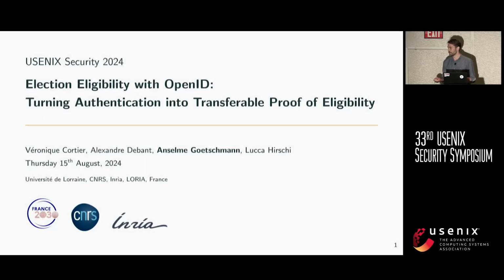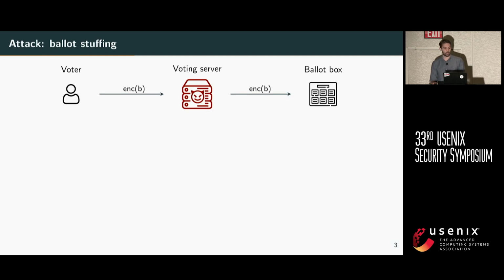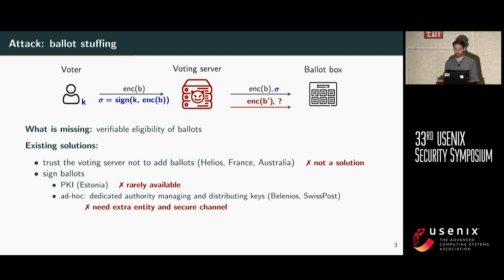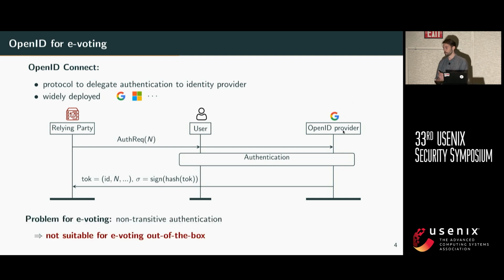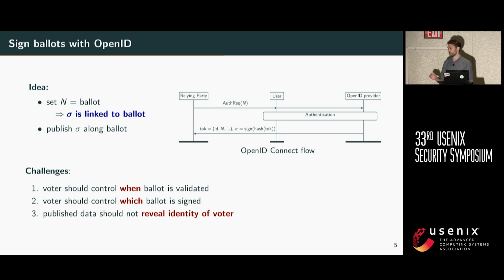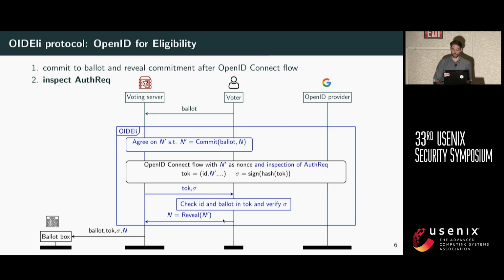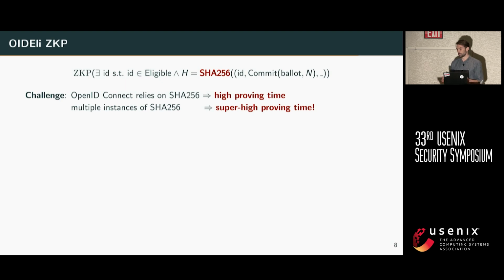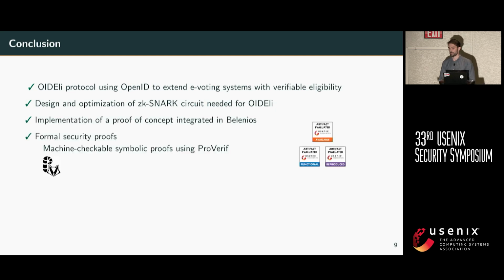USENIX Security '24 - Election Eligibility with OpenID: Turning Authentication into Transferable...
Election Eligibility with OpenID: Turning Authentication into Transferable Proof of Eligibility

Véronique Cortier, Alexandre Debant, Anselme Goetschmann, and Lucca Hirschi, Université de Lorraine, CNRS, Inria, LORIA, France

Eligibility checks are often abstracted away or omitted in voting protocols, leading to situations where the voting server can easily stuff the ballot box. One reason for this is the difficulty of bootstraping the authentication material for voters without relying on trusting the voting server.

In this paper, we propose a new protocol that solves this problem by building on OpenID, a widely deployed authentication protocol. Instead of using it as a standard authentication means, we turn it into a mechanism that delivers transferable proofs of eligibility. Using zk-SNARK proofs, we show that this can be done without revealing any compromising information, in particular, protecting everlasting privacy. Our approach remains efficient and can easily be integrated into existing protocols, as we have done for the Belenios voting protocol. We provide a full-fledged proof of concept along with benchmarks showing our protocol could be realistically used in large-scale elections.